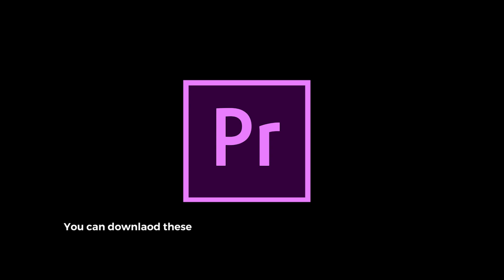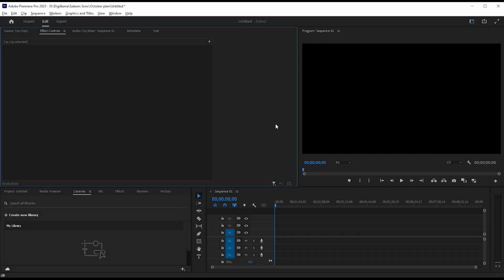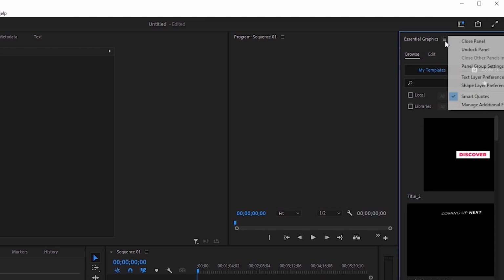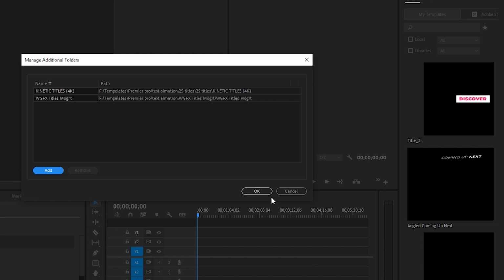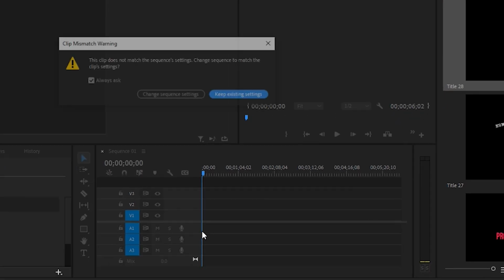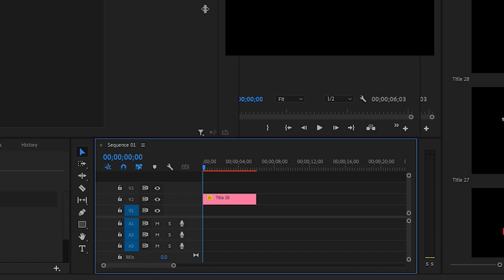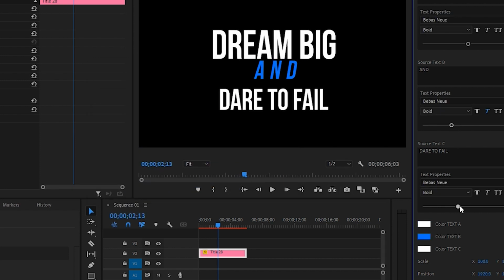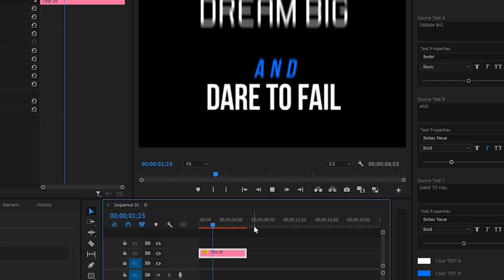How to Import MOGRT Files Into Premiere Pro | QuickTip 2023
Hi everyone,

In this tutorial, I will teach you How to Import MOGRT Files Into Premiere Pro | QuickTip 2023

Keep learning..!

Learn Creative